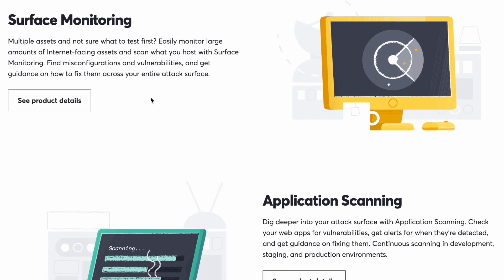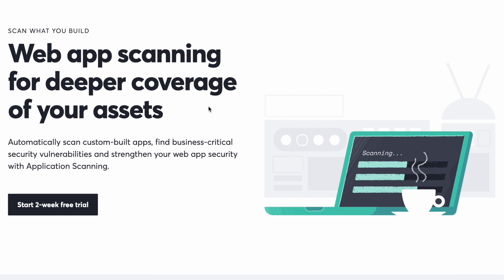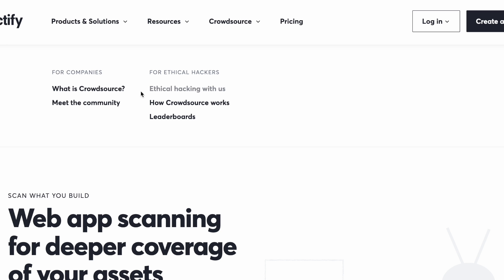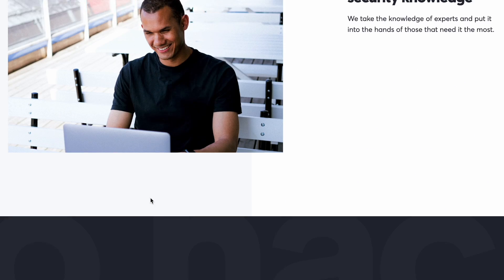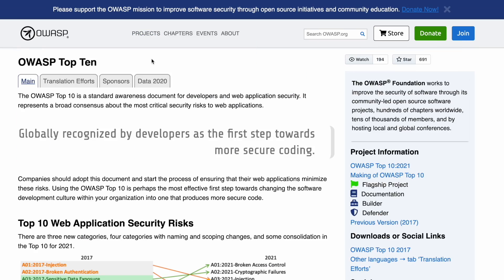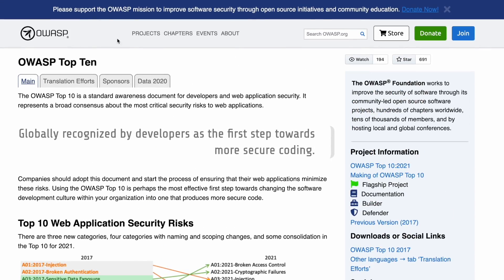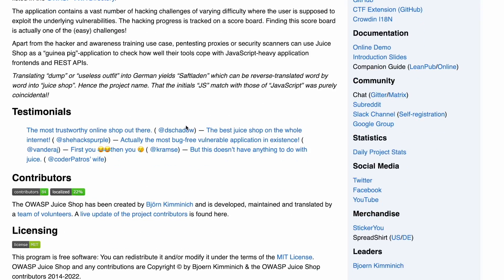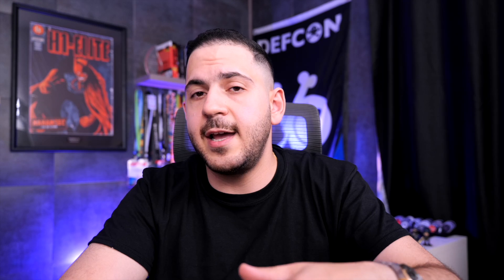OWASP Top 10 in 10 Min! (Kinda)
0:00 Intro
2:30 A1: Broken Access Control
3:56 A2: Cryptographic Failures
4:35 A3: Injections
6:41 A4: Insecure Design
8:30 A5: Security Misconfiguration
10:06 A6: Vulnerable and Outdated Components
11:30 A7: Identification and Authentication Failures
12:42 A8: Software and Data Integrity Failures
14:02 A9: Security Logging and Monitoring Failures
14:49 A10: Server-Side Request Forgery (SSRF)
17:35  Resources